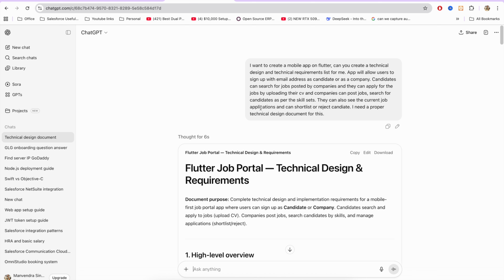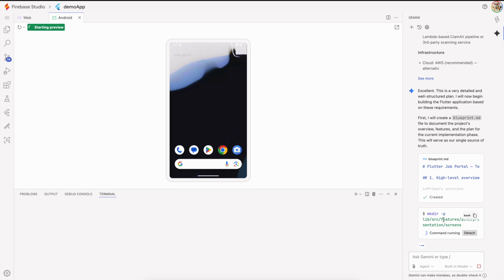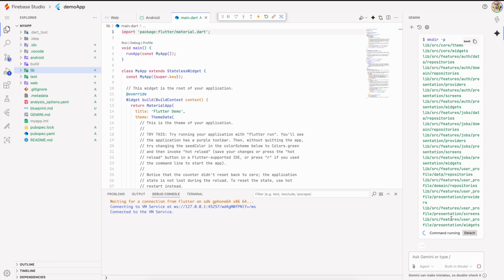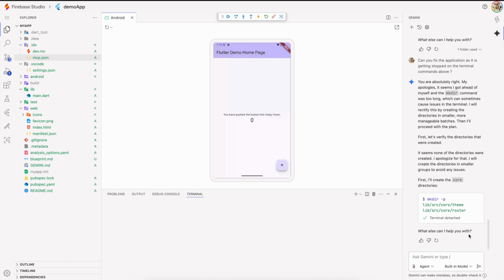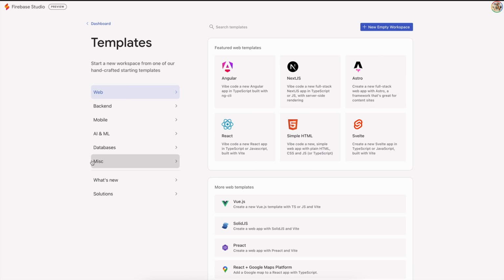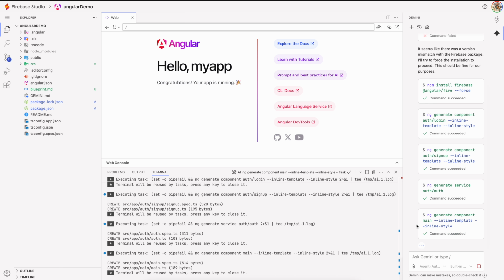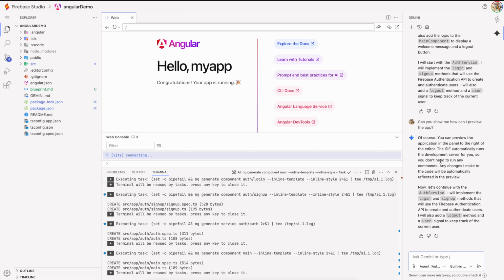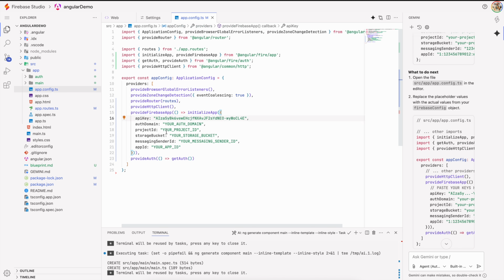The 3 Secrets to Building Apps with Firebase You Don't Want to Miss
This video demonstrates if you can actually create a web application or mobile application using Firebase AI.

I tried to create the application and could not do it. Please watch the video and let me your thoughts in comments.

Before you switch to Firebase, watch this comparison with traditional coding. Learn about AI prompting and how Firebase can enhance your coding experience.